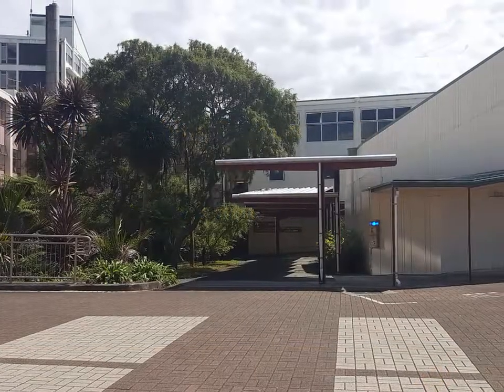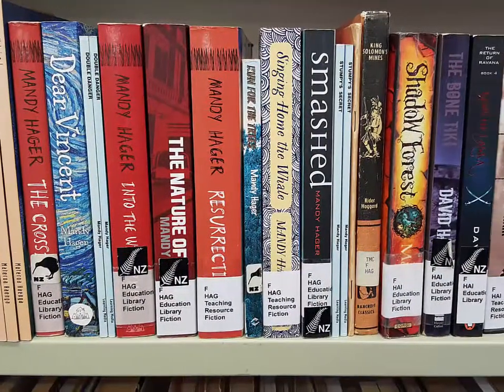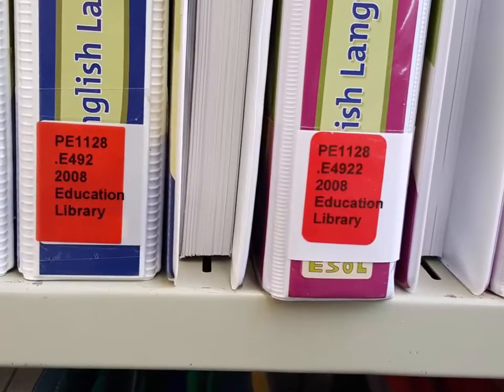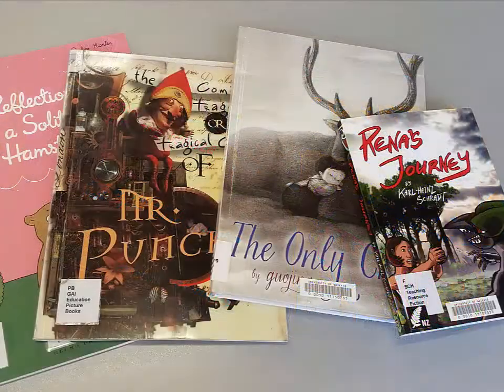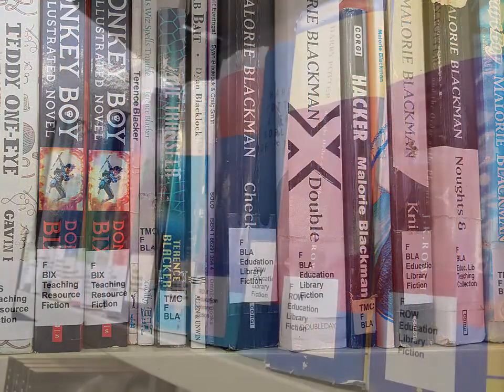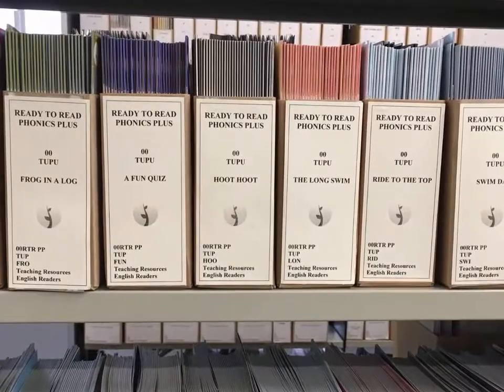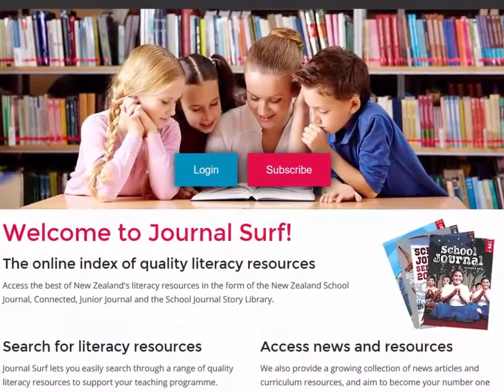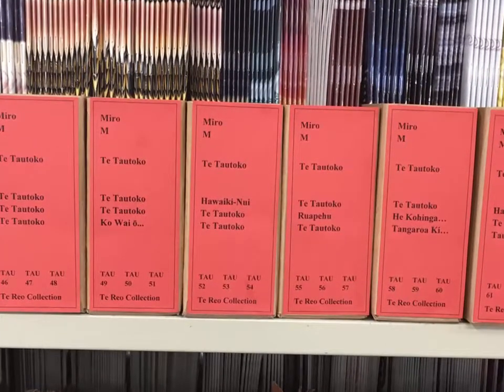Using the Teaching Resources Library (TRL)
Learn about the different resources available in the Teaching Resource Library (TRL)